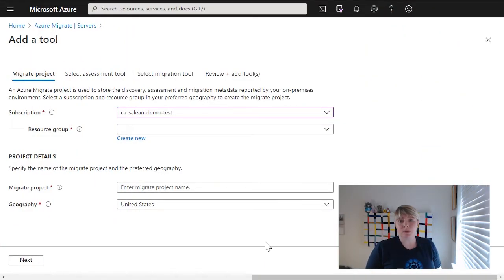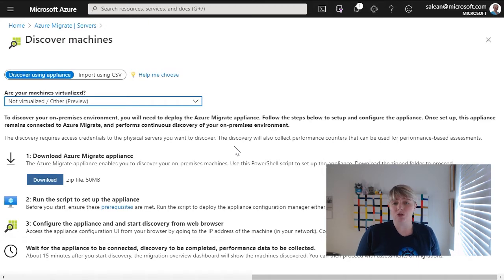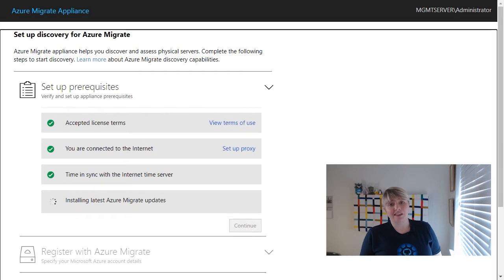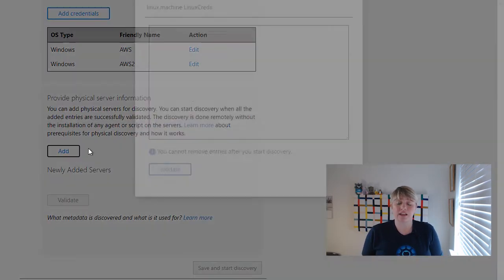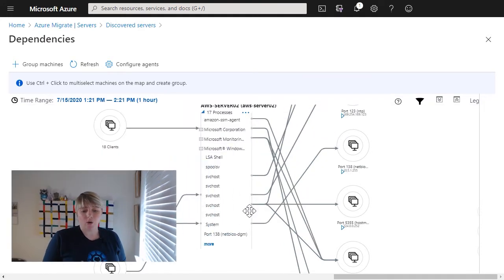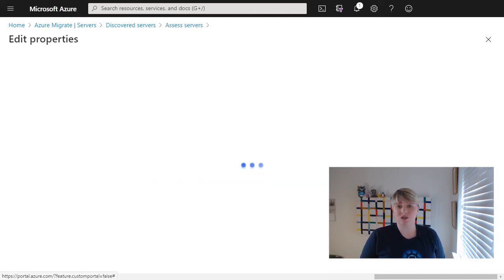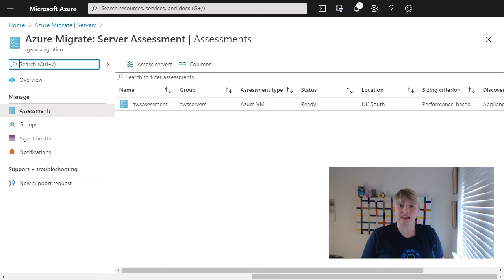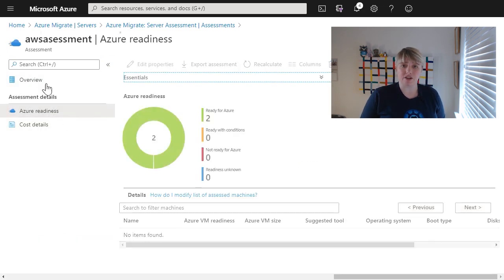Assess your AWS virtual machines with Azure Migrate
In this video Sarah Lean talks about how you can utilize Azure Migrate to assess your virtual machines hosted in AWS with a view to migrating them to Azure.

What do we mean by migration?